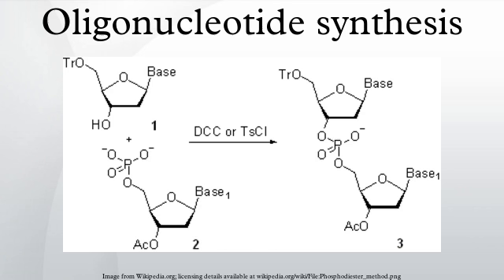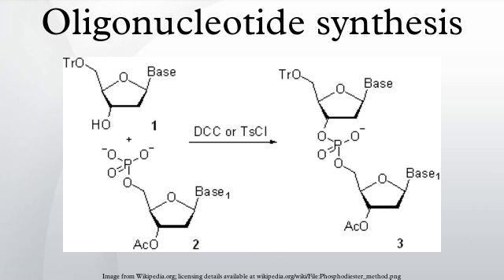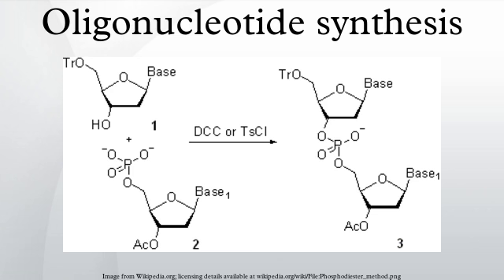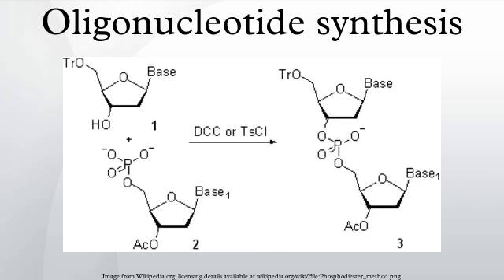Oligonucleotide synthesis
Oligonucleotide synthesis is the chemical synthesis of relatively short fragments of nucleic acids with defined chemical structure. The technique is extremely useful in current laboratory practice because it provides a rapid and inexpensive access to custom-made oligonucleotides of the desired sequence. Whereas enzymes synthesize DNA and RNA only in a 5' to 3' direction, chemical oligonucleotide synthesis does not suffer from this limitation, although it is, most often, carried out in the opposite, 3' to 5' direction. Currently, the process is implemented as solid-phase synthesis using phosphoramidite method and phosphoramidite building blocks derived from protected 2'-deoxynucleosides, ribonucleosides, or chemically modified nucleosides, e.g. LNA, BNA.
To obtain the desired oligonucleotide, the building blocks are sequentially coupled to the growing oligonucleotide chain in the order required by the sequence of the product. The process has been fully automated since the late 1970s. Upon the completion of the chain assembly, the product is released from the solid phase to solution, deprotected, and collected. The occurrence of side reactions sets practical limits for the length of synthetic oligonucleotides because the number of errors accumulates with the length of the oligonucleotide being synthesized. Products are often isolated by high-performance liquid chromatography to obtain the desired oligonucleotides in high purity. Typically, synthetic oligonucleotides are single-stranded DNA or RNA molecules around 15–25 bases in length.